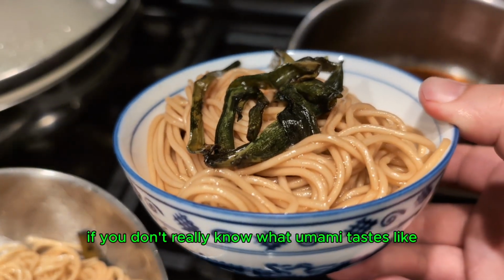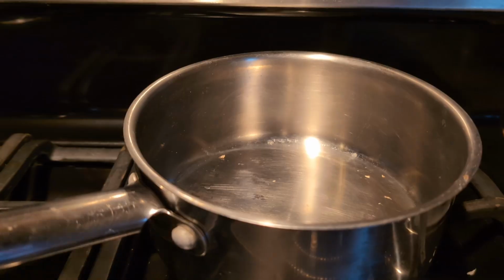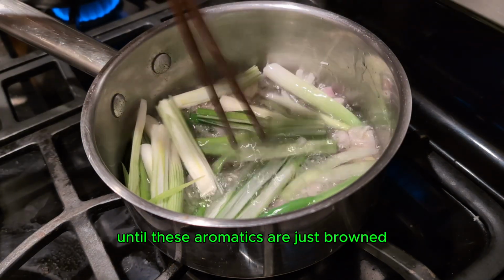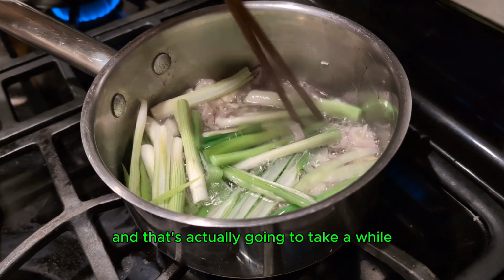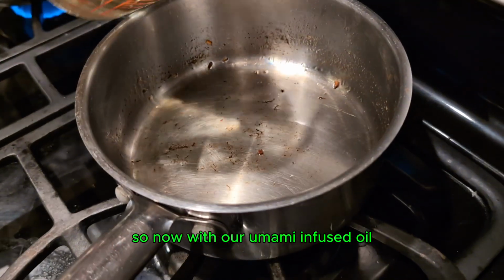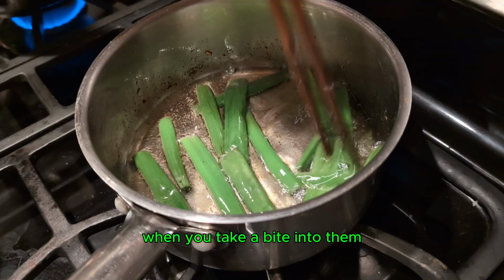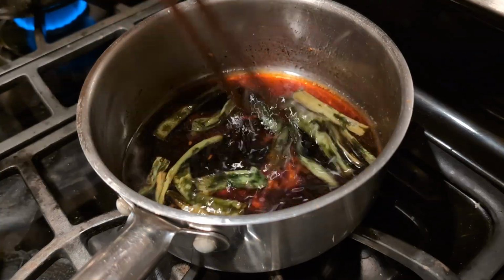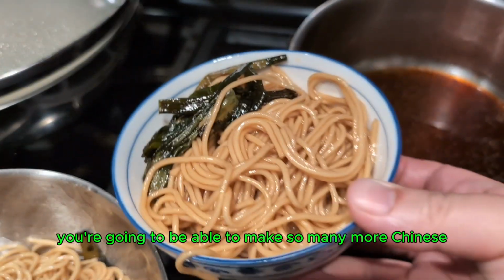Scallion Oil Noodle 蔥油拌麵 recipe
Once you learn to make this sauce you'll be able to make
- dipping sauce for wontons
- practically all the instant noodle dishes that come with an oil pack

Recipe:
1 bunch of scallions - sliced - reserve the green part
1 shallot - sliced
1 clove garlic - crushed
150lm vege oil
6 tbsp dark soy
3 tbsp light soy
3 tbsp sugar

preheat oil in pan in medium / medium low heat
add aromatics and occassionally stir until golden brown (about 10-15 minutes)
strain oil and add the scallion green and repeat the process.
turn heat to low
add soy and sugar ingredients and stir to combine
Toss in some noodles!